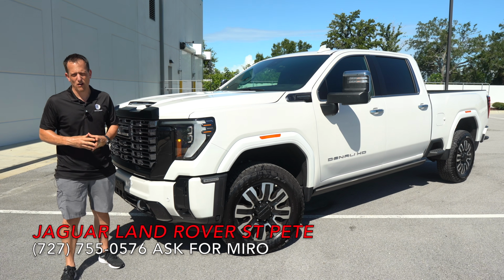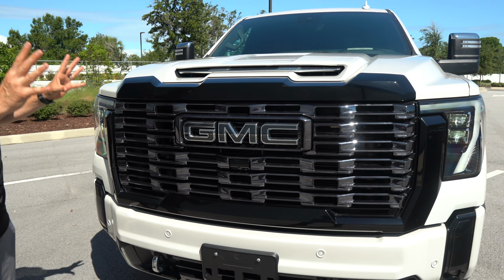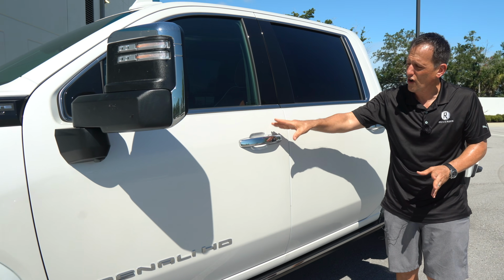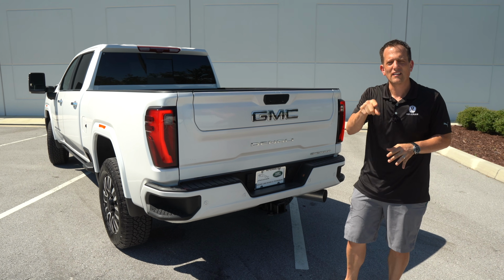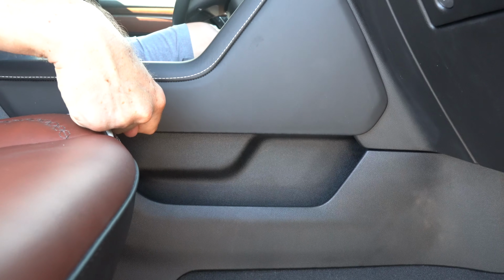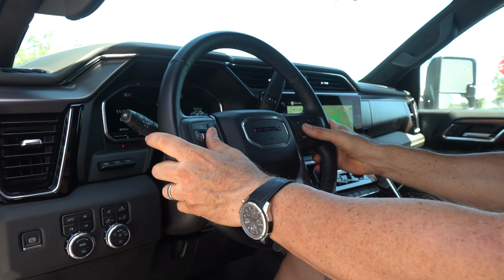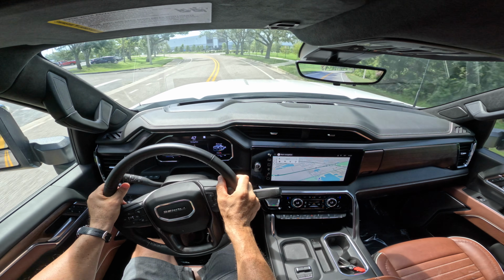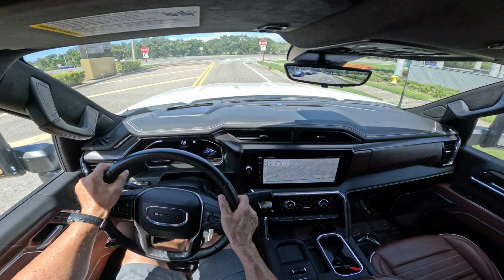The 2025 GMC Sierra 3500 Denali Ultimate the KING of luxury full size HD trucks!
The Sierra is a full size truck from GMC. On the outside of this Denali Ultimate you will find a unique grill, wheels, and electric running boards. On the. inside you will be greeted by a full on luxury interior. Under the hood is the Duramax Turbo Diesel engine paired with a 10-speed automatic.